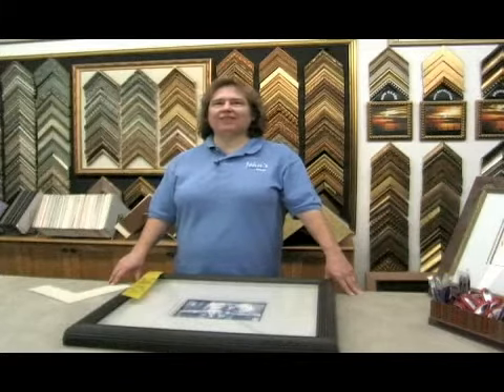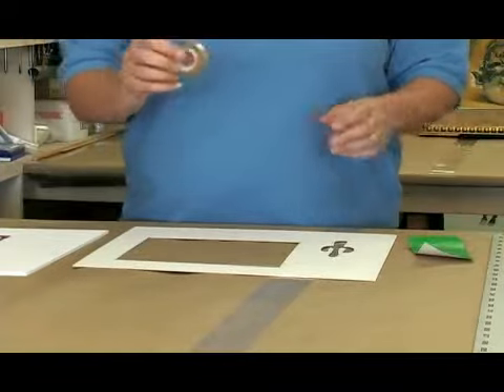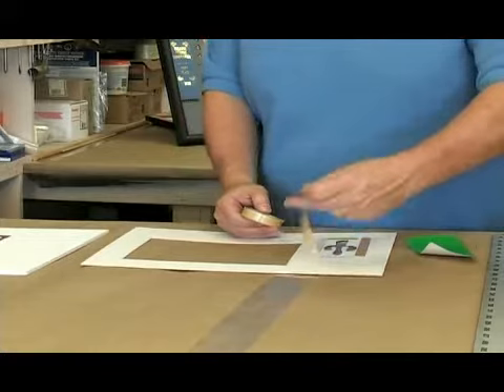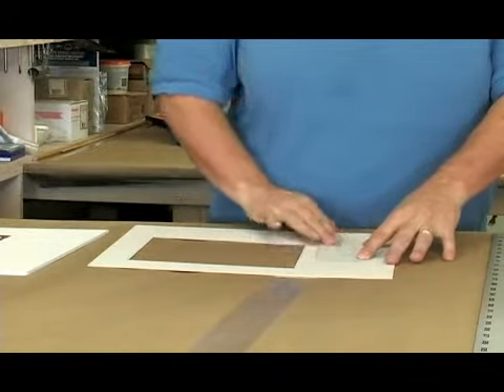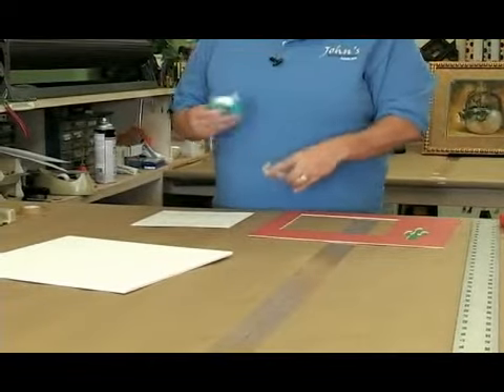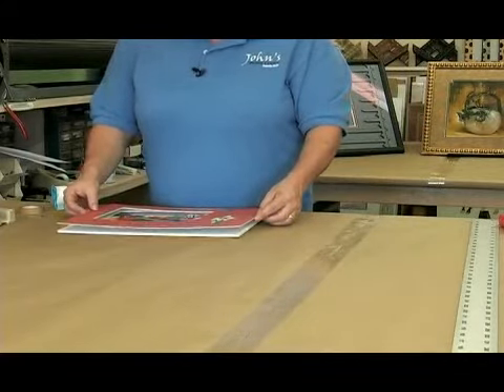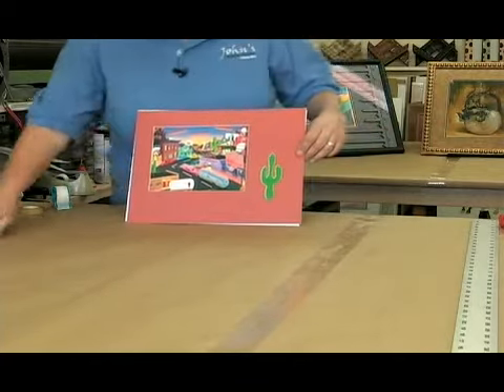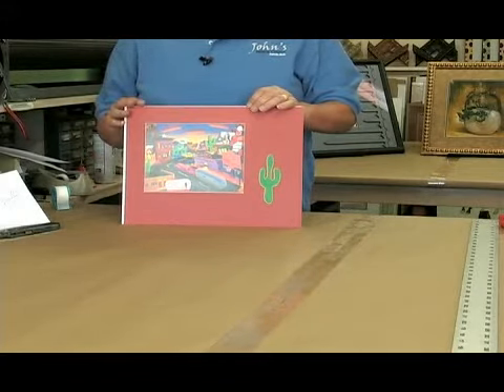How to Secure Your Picture to Your Frame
How to Secure Your Picture to Your Frame. Part of the series: All About Picture Framing. Keeping your picture nice and flat in its frame may require items like double-stick tape in order to keep it hinged. Learn more framing techniques in this free video series.